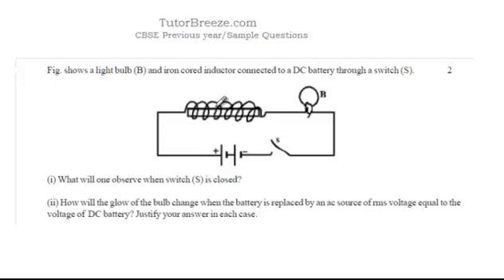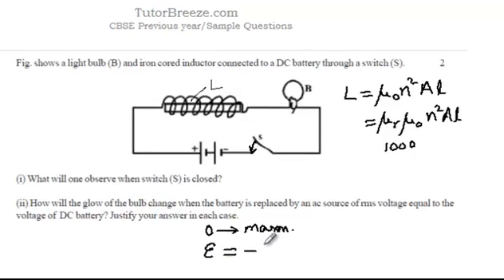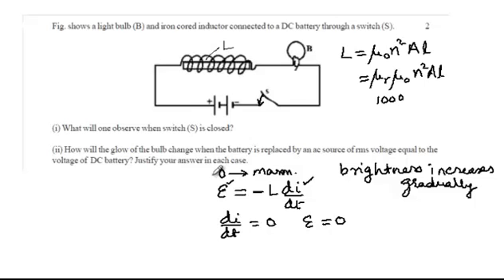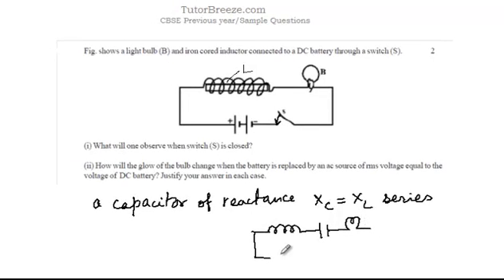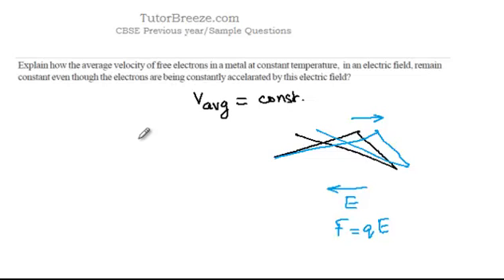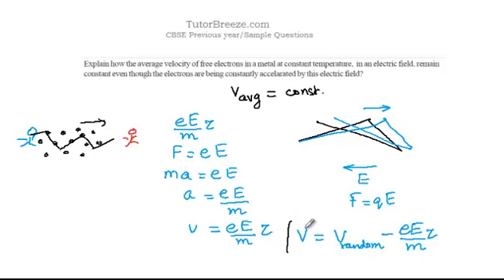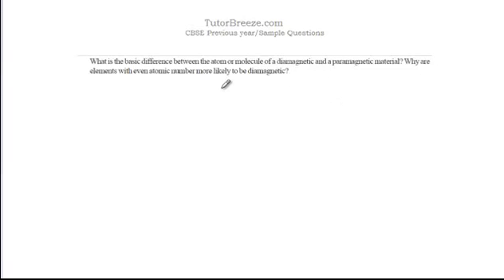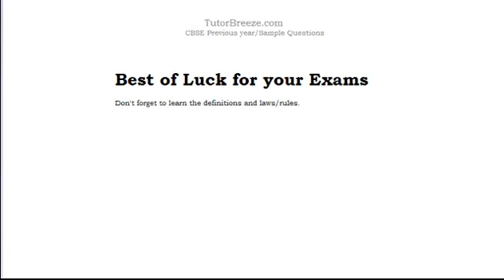100 One mark questions(part 8 of 10)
Some previous year-sample paper CBSE 12 Physics questioned are discussed